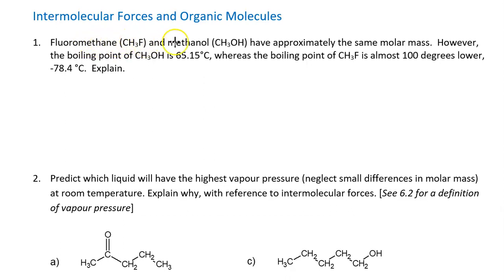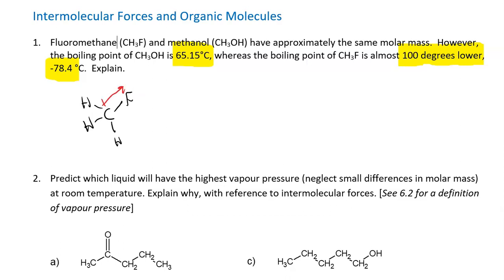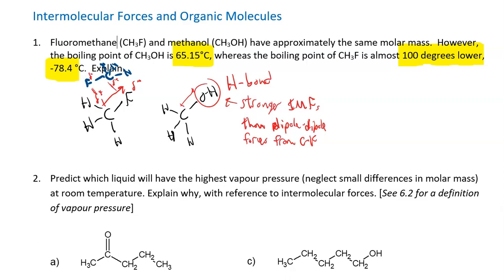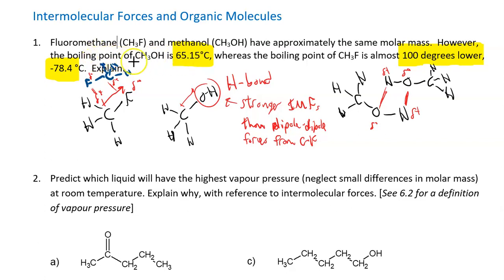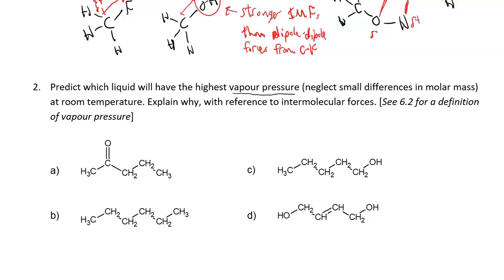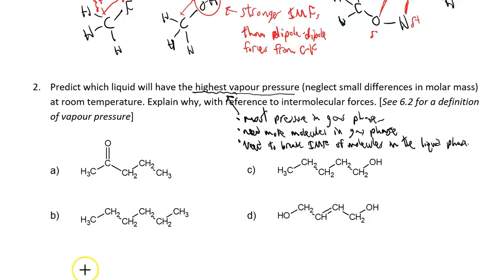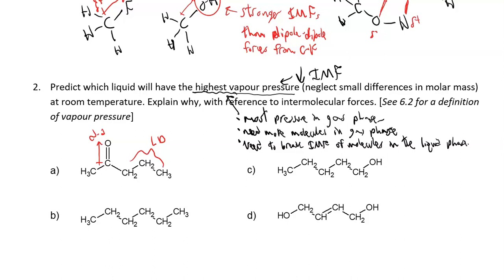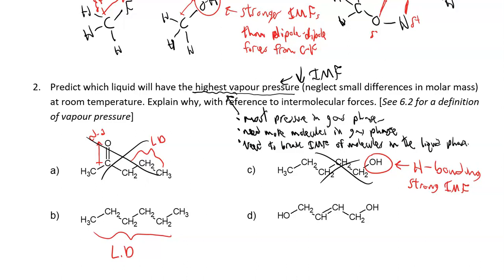Intermolecular Forces - Practice Problems